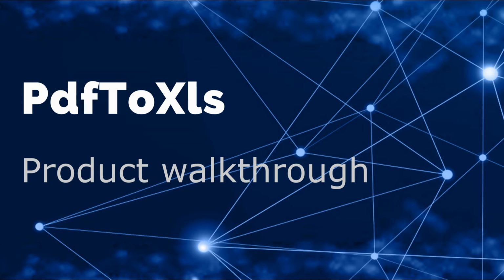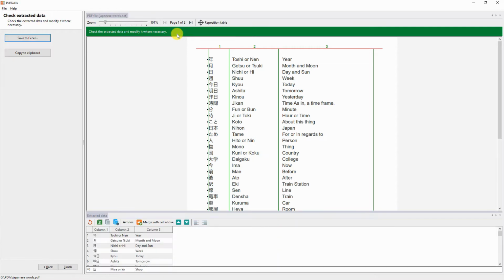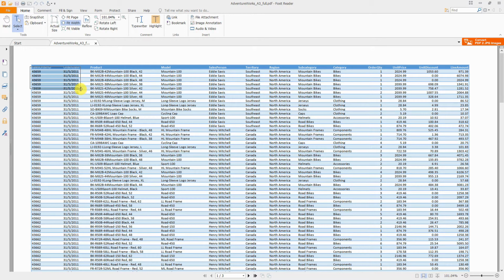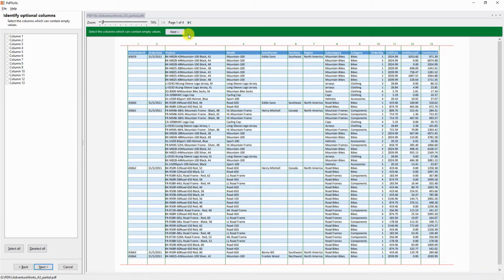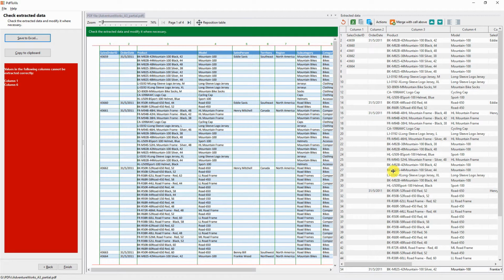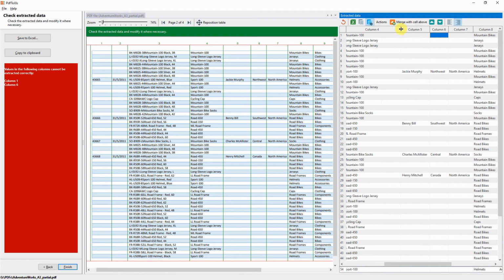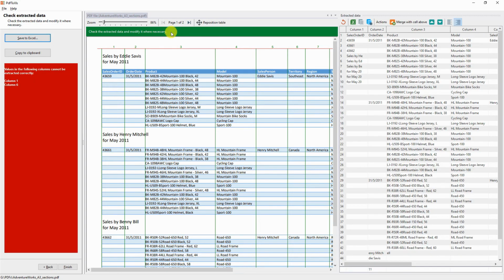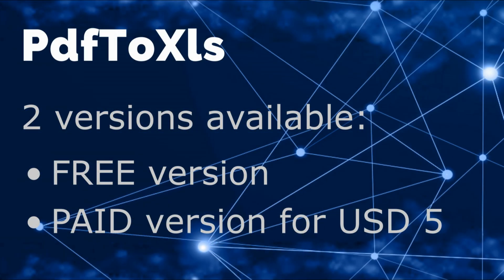PdfToXls walkthrough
PdfToXls is a FREE Windows application that helps you extract data from tables in PDF files to Excel.